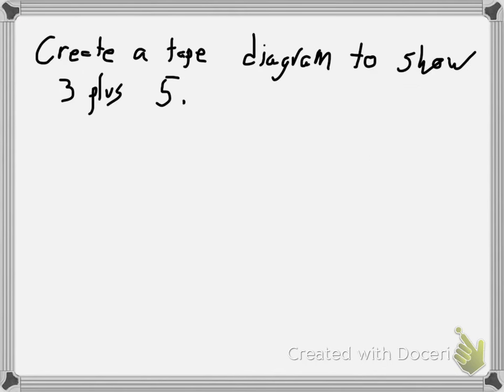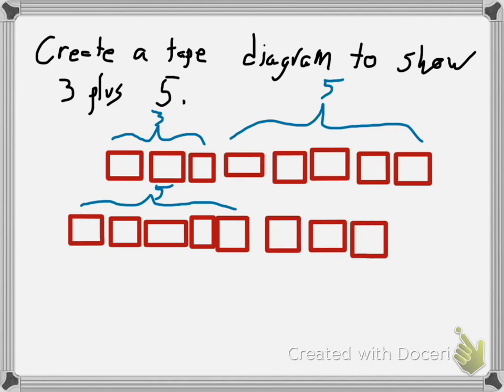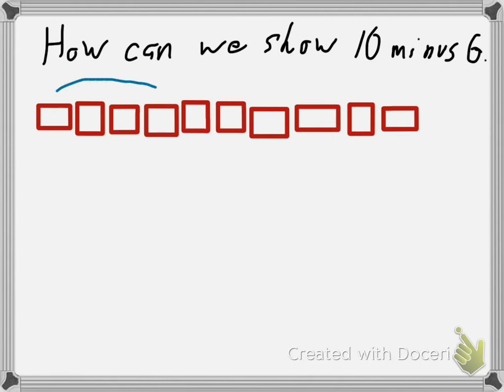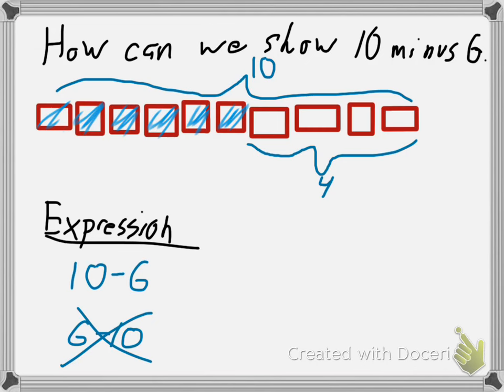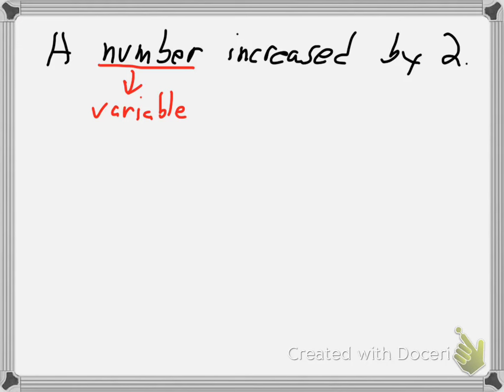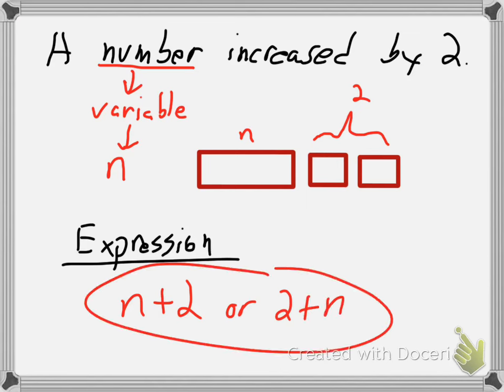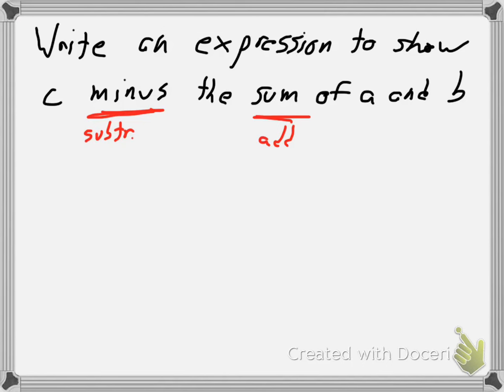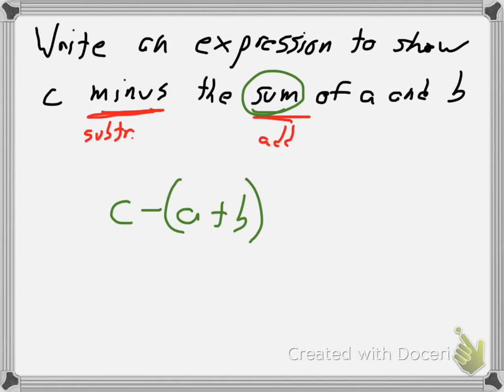Writing addition and subtraction expressions